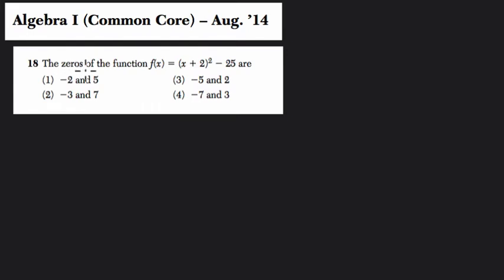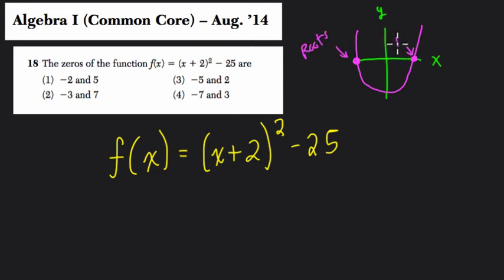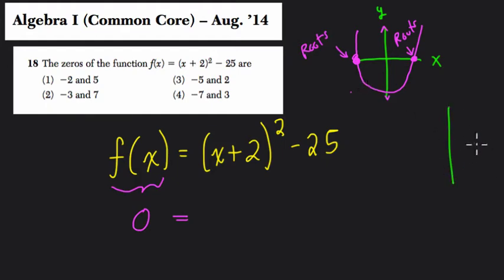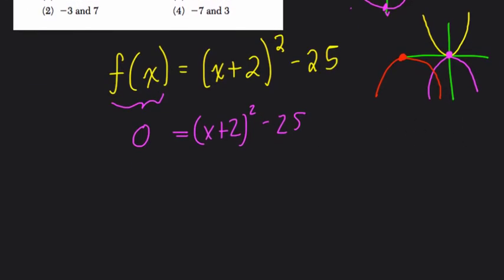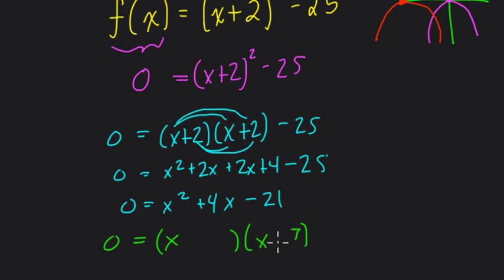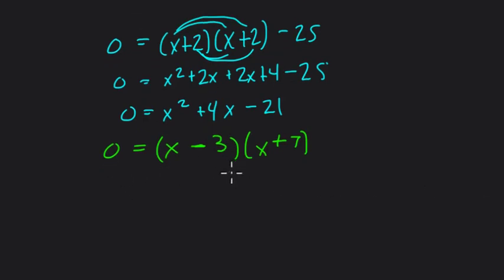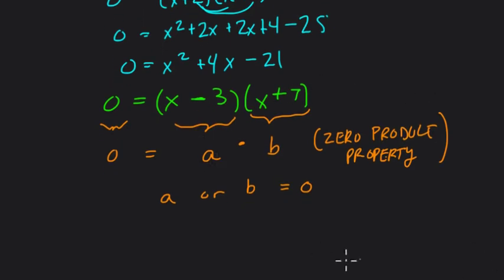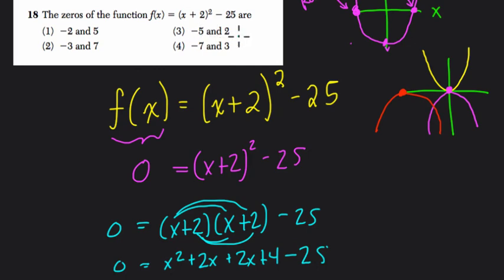Algebra 1 Regents August 2014 #18